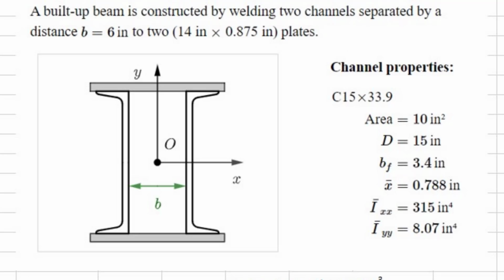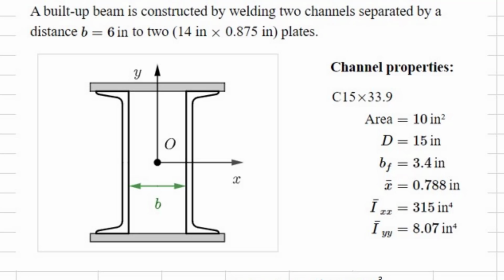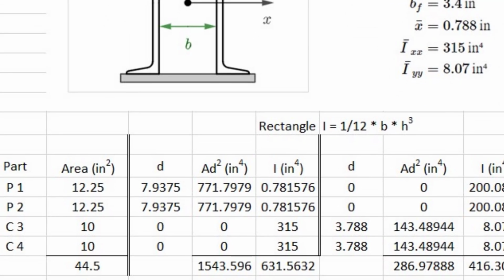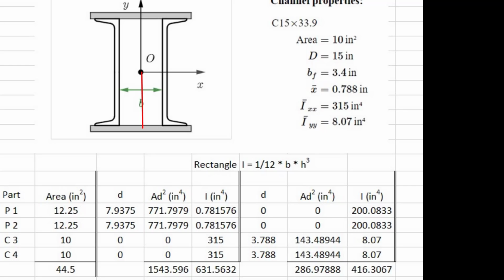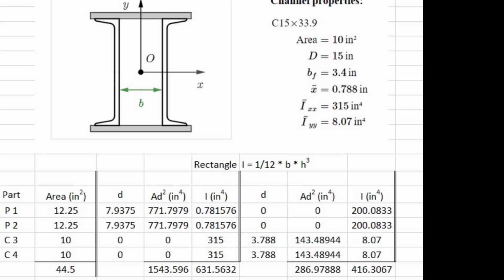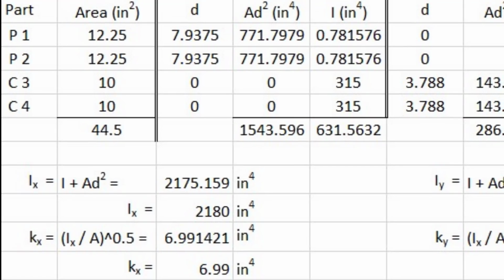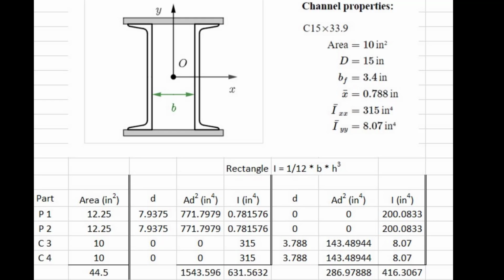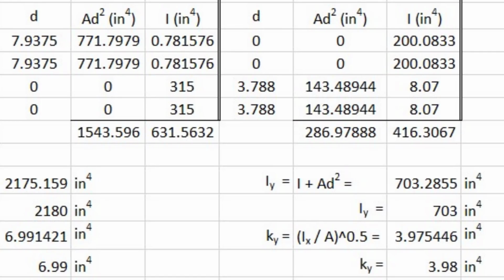Built up Beam